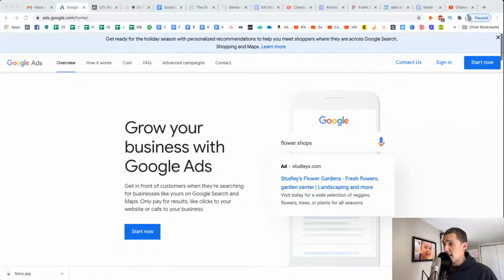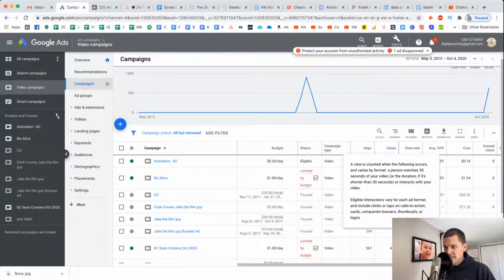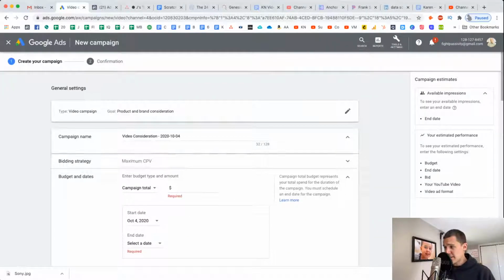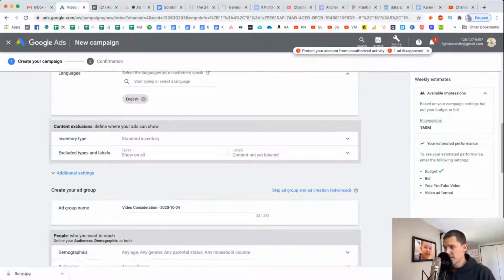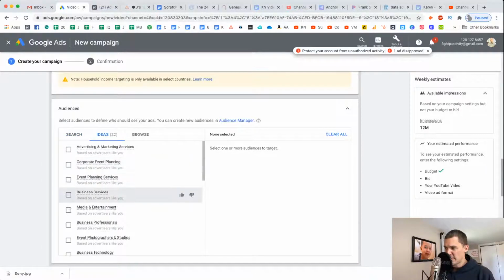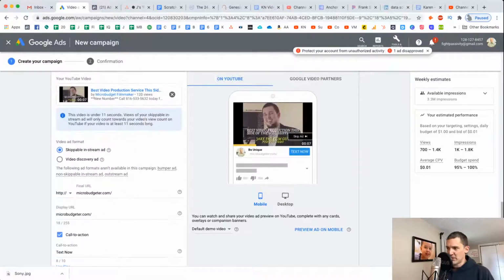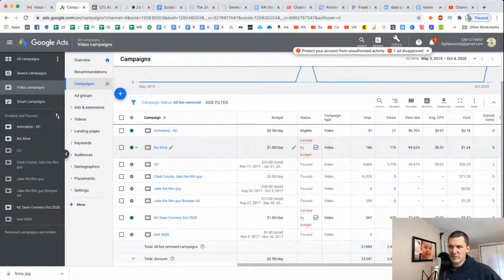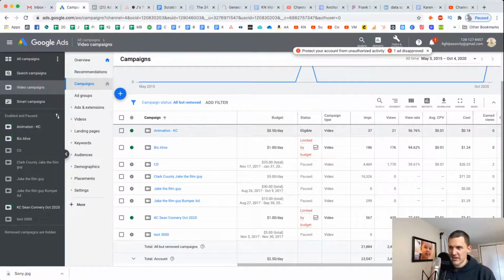Should You Use YouTube Ads?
Fellow video producers and budding filmmakers, I'll say it until I'm blue in the face: big Hollywood movies spend as much on marketing as the production budget, sometimes even more. What does that tell you? You need to be, in addition to your organic efforts, investing a few pennies - at bare minimum - in marketing your services. Or your short film. Smurfs are blue. Or your launch trailer. Fill in the blanks! Be creative, and don't worry about using your phone if that's all you have. The point is, you need to use the power of Facebook ads and YouTube ads while they're still reasonably priced and make some noise! Keep using these tools for the glory of God!

Market your video production business!

Brand new to starting your video production biz?

Haven’t a clue what to charge for your video production biz? Here’s a pain-free (paid) tool that you can take for a spin; just bring it back with a full tank of gas if you don't like it